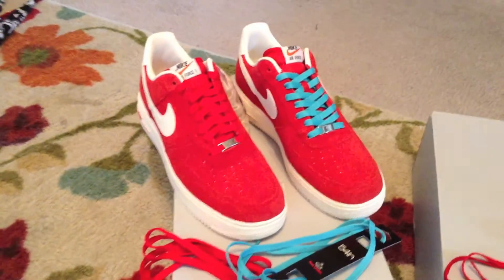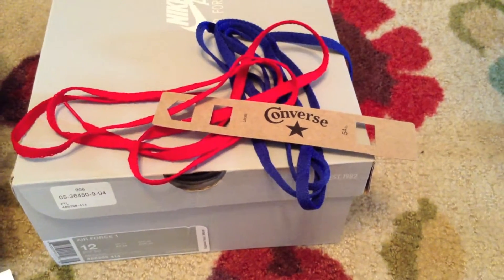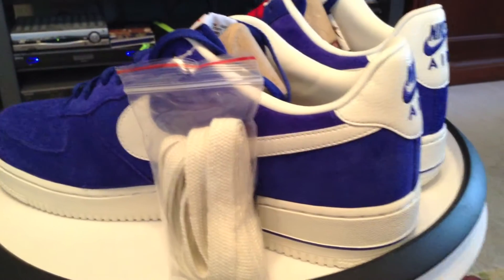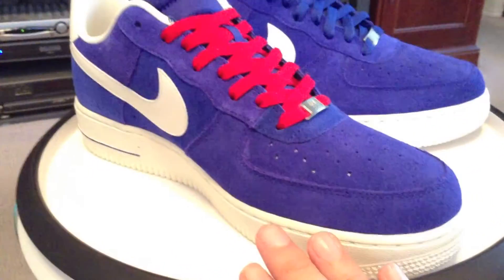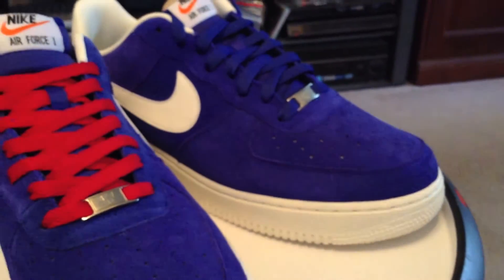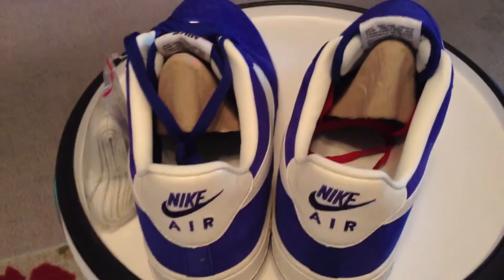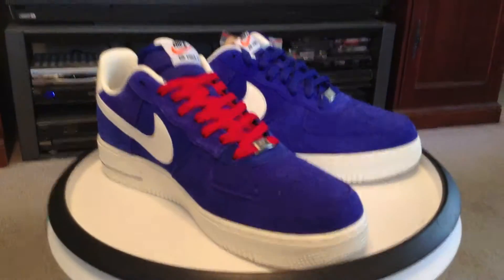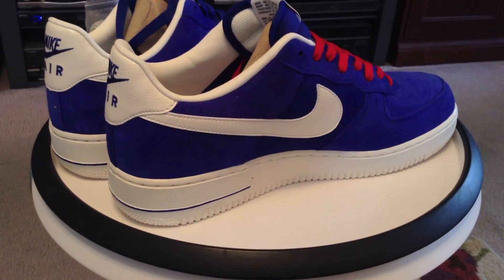Air Force 1 Low - Hyper Blue / Sail colorway - with lace swap - Blazer Pack - 6-22-13 Nike